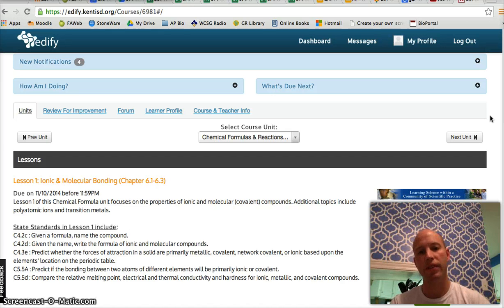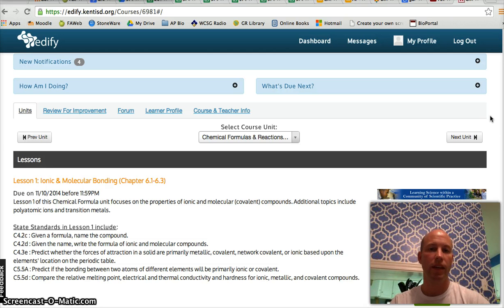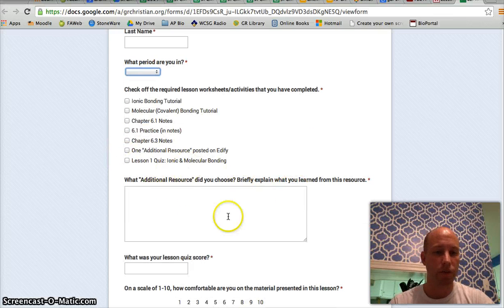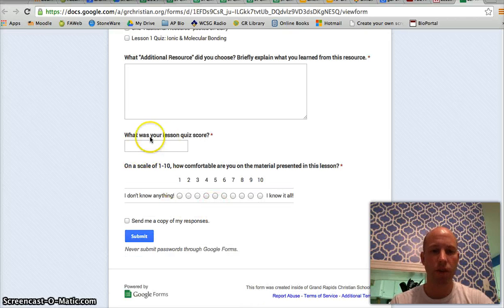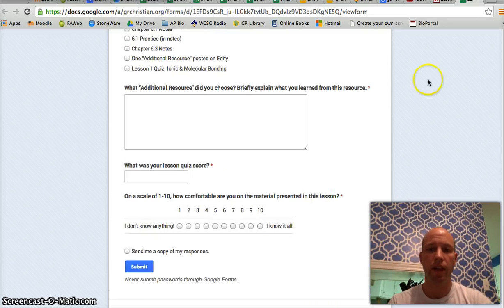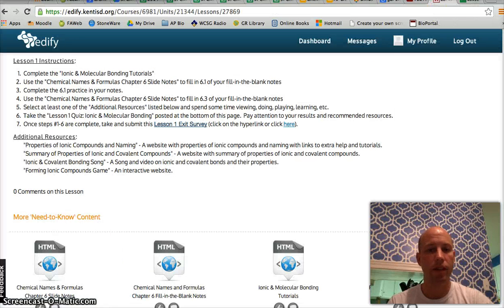Chemical Formulas Lesson 1 Video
This Lesson 1 video is the primary resource for the Chemical Formulas and Reactions unit on Edify